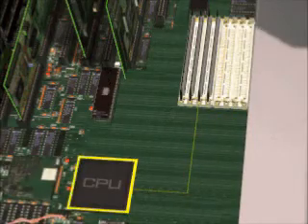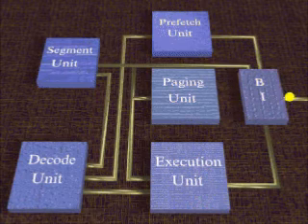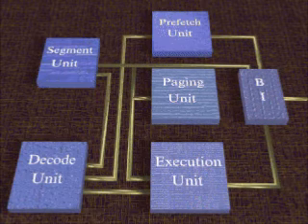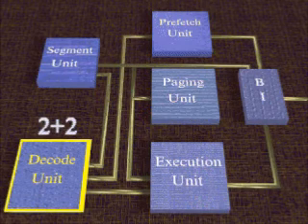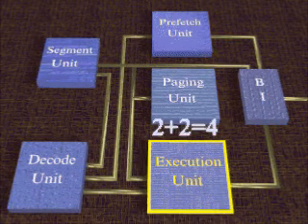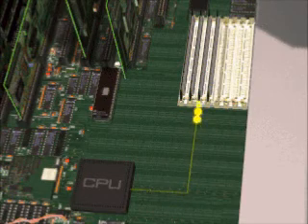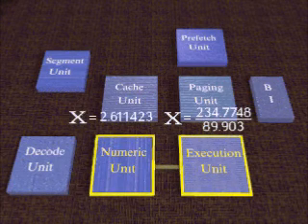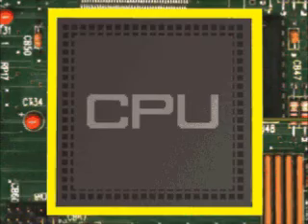How (Old) Computers Work: Main Components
. This goes over the main components found within a computer system. Those include the CPU, RAM, system bus, interface cards like video and audio, power supplies and the BIOS / CMOS.

This was done in the days of Windows 95/3.1 and Intel 386/486 processors. _